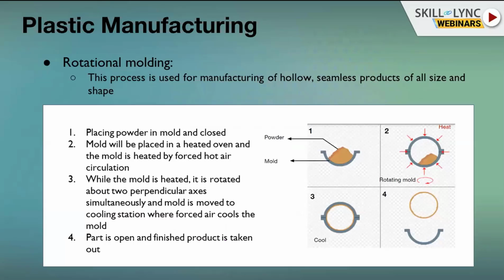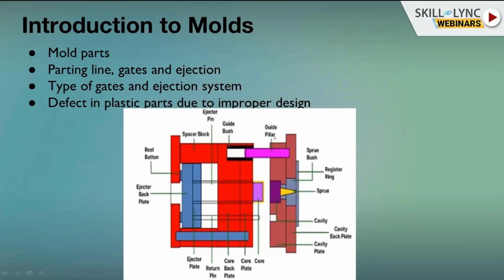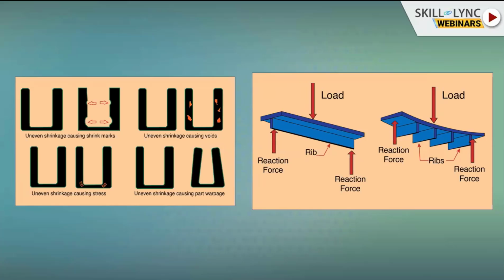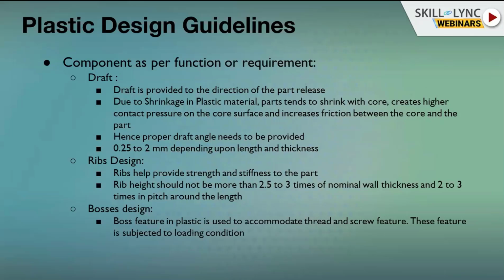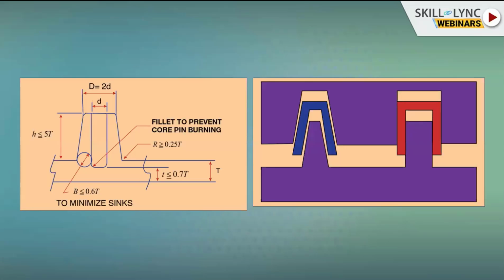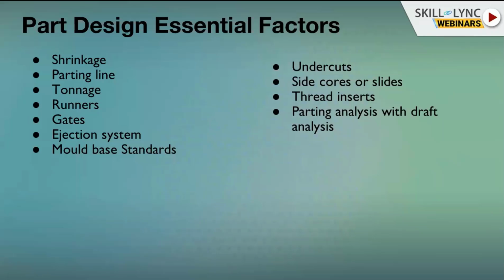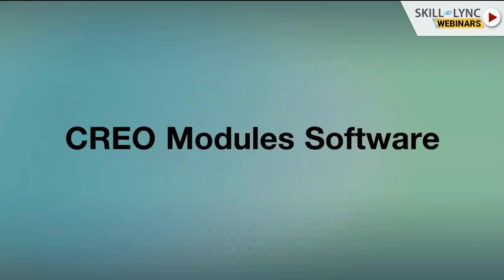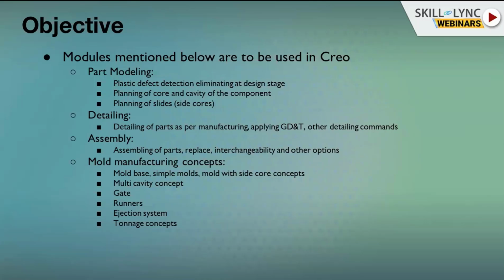Introduction to Plastic Design using CREO (Part - 2) | Mechanical Workshop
This is a Certified Workshop!

In this workshop, we will talk about the “Introduction to Plastic Design using CREO”. Our instructor tells us a brief introduction about the plastics, types of plastics, manufacturing process of plastics, creo modules, plastics design guidelines, plastic part design essential factors etc. We also discuss the various career paths and job opportunities.

1. Skill-Lync is an e-learning platform for Engineering students with 1000+ positive reviews on Google.
2. Learn industry-oriented technical skills.
3. Work on 15+ Industry oriented projects. Create a strong profile that will help you get recruited.
4. Have a look at the profile of a student of ours
5. Attend live video conferencing support sessions every week.
6. Interact with industry experts and Skill-Lync support team 24/7 to get your doubts clarified
7. Get recruited with help from our placement assistance team.